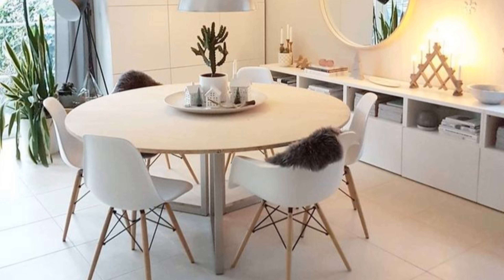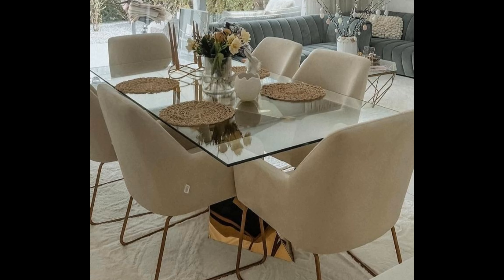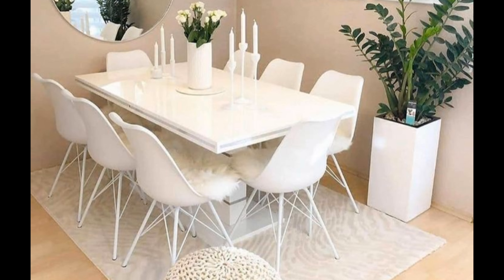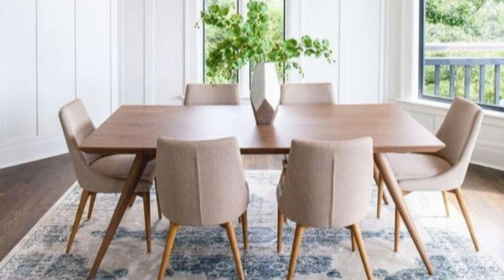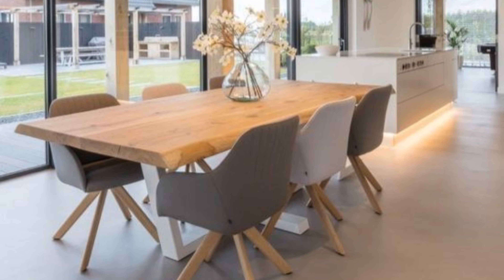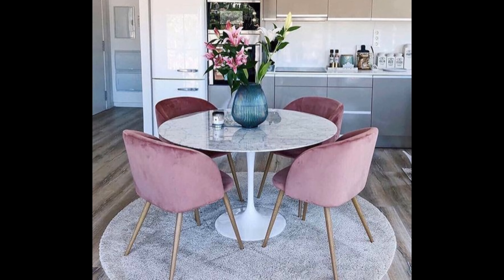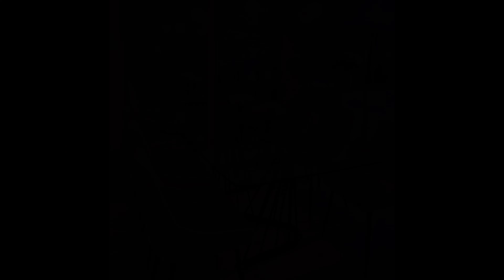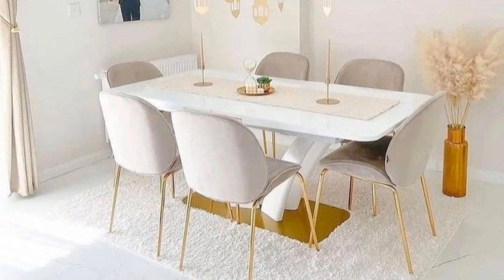Dining Room Decorating Ideas 2023 Modern Living Room Dining Table Design Ideas | Interior Design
Dining Room Decorating Ideas 2023 Modern Living Room Dining Table Design Ideas | Interior Design Our elegant dining room ideas, decorating solutions and expert advice will inspire you, whether you want to design a space for formal entertaining or create a distinct zone within an open-plan layout.